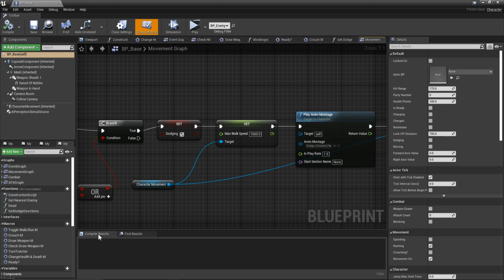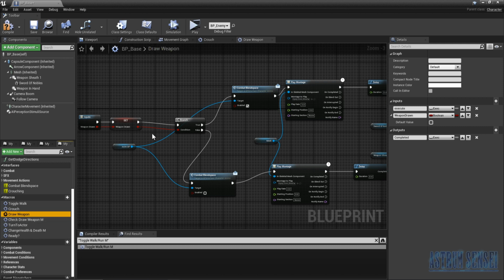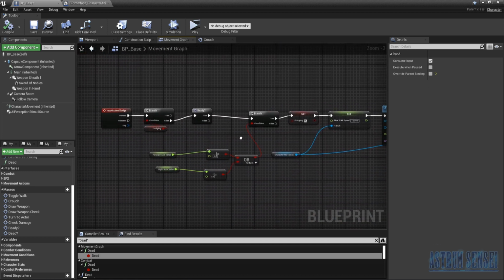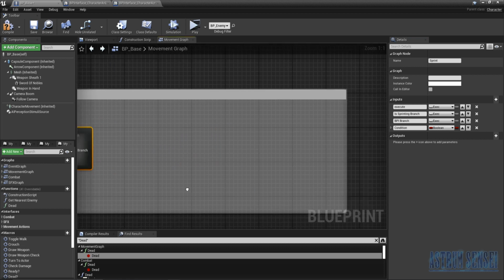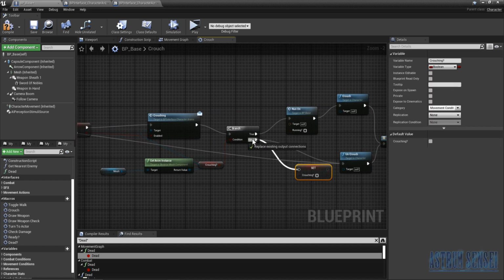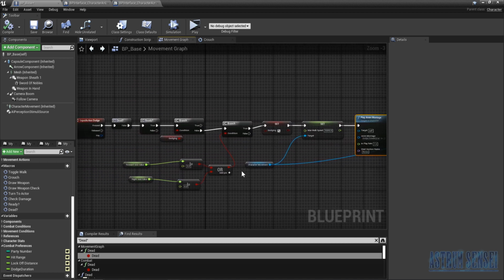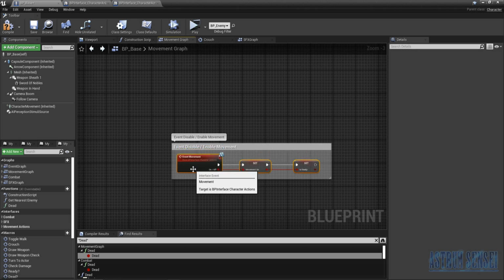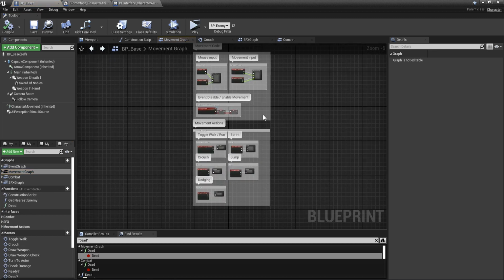Organizing Character Blueprints - Unreal Engine Action RPG #42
Organizing my project files. Mainly the character blueprint. this part isn't really mandatory if you're following along but it's just me chilling and explaining some things that we've already done previously. It's even an unedited video but I had to upload it because I didn't wanna do much offscreen. there will be another organizing video but it probably won't be the next one.

Organizing My Character Blueprints - Unreal Action RPG Tutorial #42